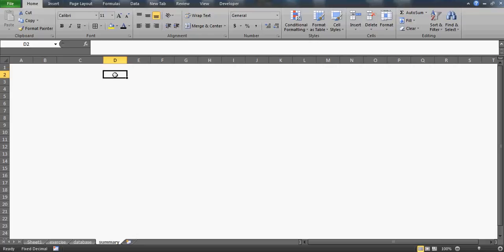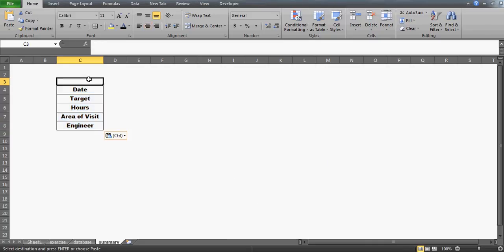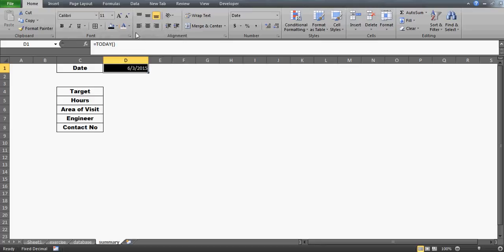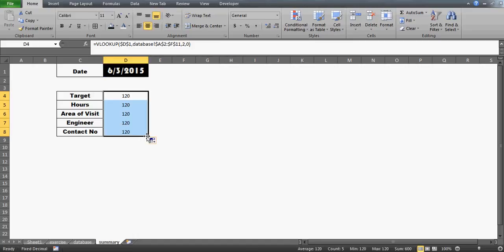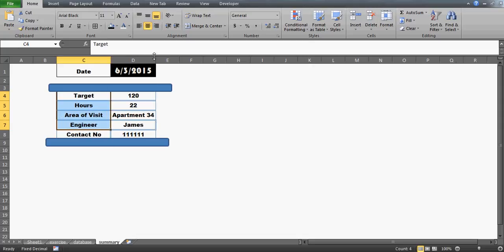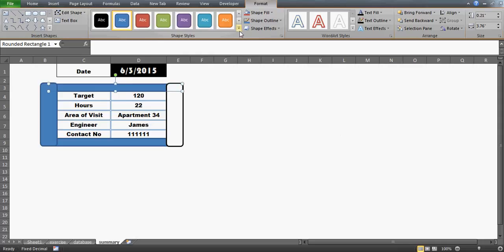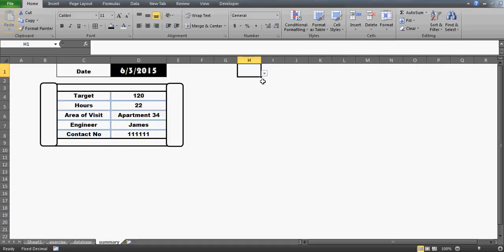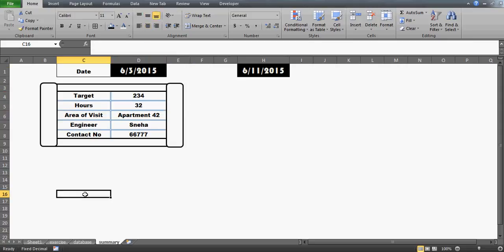Learn Excel- Video 79 -Art of Making Dashboard Using Date -Series 2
Tip for making Summary Page for your reports.

• [Excel VBA Series]

Connect Excel using Access VBA Collection Loops – Series 7

• (Advance Excel Series)

Excel MIS Analytics Advance Vlookup,Match and IF Series 1

Excel Index Error Handlers and Text Functions Series 2

Excel MIS Analytics Indirect Count and Sum family functions Series 3

Excel MIS Training Advance Filter and Conditional Formatting Series 4

Excel Date OFFSET Charts ACTIVE-X and FORM Controls Series 5

•   [MS Access (without VBA) Series]
Introduction to Tables & Queries Series 1